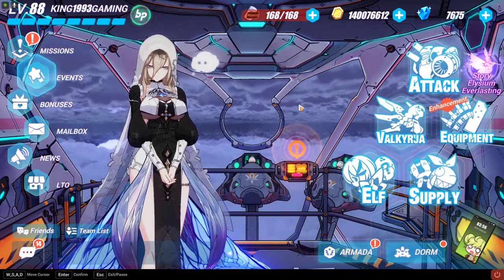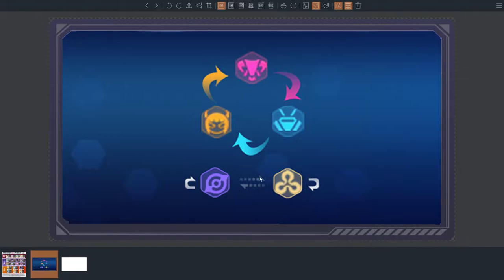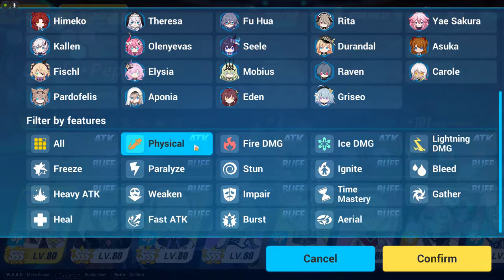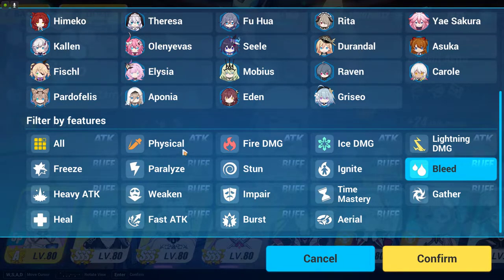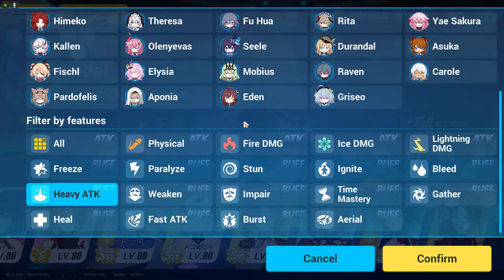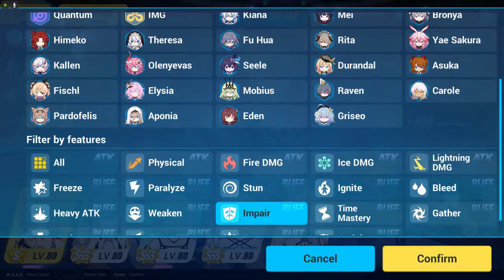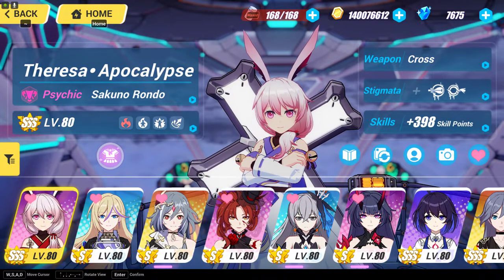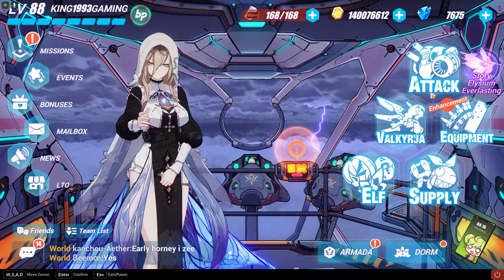Beginner's Guide To Type Counter, Attack Types And Their Buffs ( Honkai Impact 3rd )